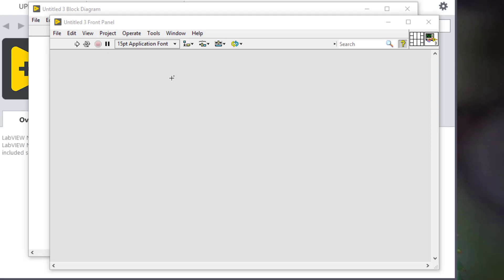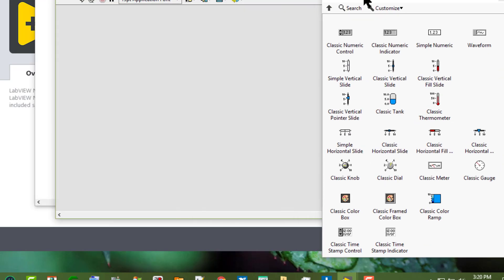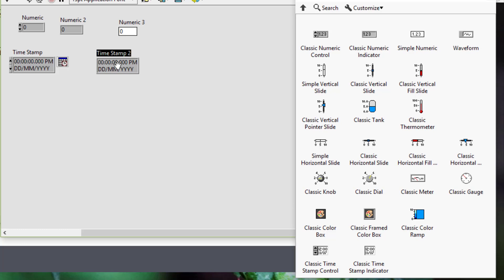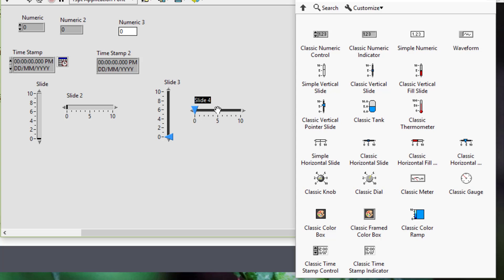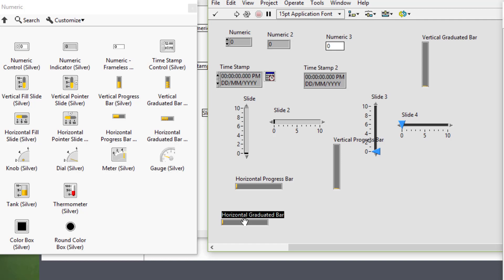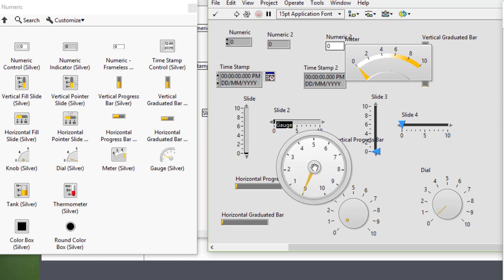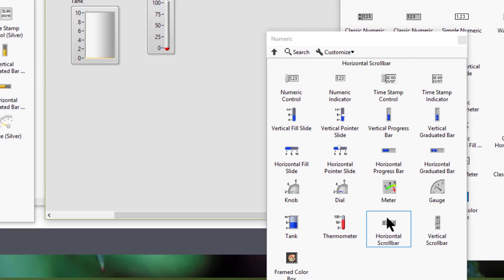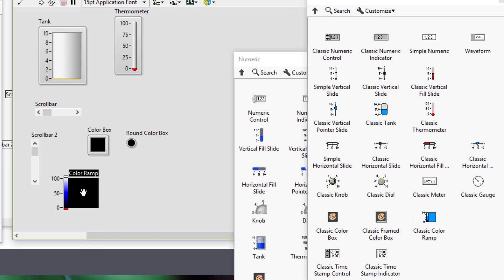Numeric Controls and Indicators in LabVIEW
We can use numeric controls and indicators on the front panel to enter and display numeric data in LabVIEW applications. In this video, we will see the common use cases of numeric controls and indicators available on the Modern, NXG Style, Silver, System, or Classic subpalettes.
The availability of numeric controls and indicators may vary depending on the subpalette style we choose.
Numerics - We can use these to enter or display numeric data.
Time Stamps - We can use these to send or retrieve time and date value.
Fill Slides - We can use these to display numeric data in a vertical or horizontal slide with a customizable scale.
Pointer Slides - We can use these to display numeric data in a vertical or horizontal slide with a customizable scale and a pointer that helps us see the exact value.
Progress Bars - We can use these to show progress in a vertical or horizontal bar.
Graduated Bars - We can use these to show progress in a vertical or horizontal bar with customizable dividers to help us break up the value into equal parts. For example, we can show that value has reached 25% of the target value.
Knobs, Dials, Meters, and Gauges - We can use these to enter or display numeric data in a rotary action.
Tanks and Thermometers - We can use these to display numeric data in a vertical slide that resembles a real tank or thermometer instrument.
Scrollbars - We can use these to display numeric data in a vertical slide that scrolls through data by dragging the square scroll box, scrolling the mouse wheel, clicking the increment and decrement arrows, or clicking empty space in the scrollbar.
Color Boxes - We can use these to display a color that corresponds to a specified value. For example, we can use color boxes to indicate different conditions, such as out-of-range values.
Color Ramps - We can use these to display numeric data with colors. As the input value changes, the display changes to a previously chosen color for the value.
Waveforms - We can use these to enter or display numeric data in a waveform.
We can replace an existing value in a numeric control or indicator with a new value by pressing the Enter key, clicking outside the digital display window, or clicking the Enter button. While the VI runs, LabVIEW waits until we perform one of these actions to interpret the new values. For example, while changing a value in the digital display to 135, we do not want the VI to receive the values 1 and 13 before 135.
To retain the floating-point representation, LabVIEW adds any necessary prefixes to the unit string when we format a numeric control or indicator in an engineering or System International (SI) notation and do not have a complex representation.